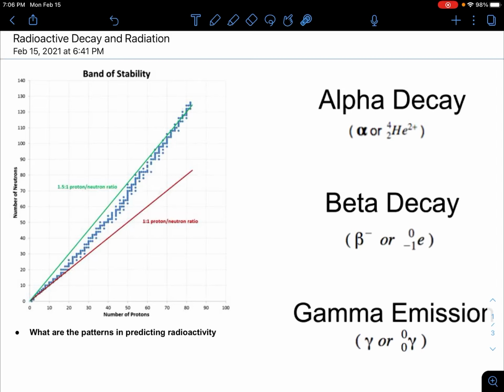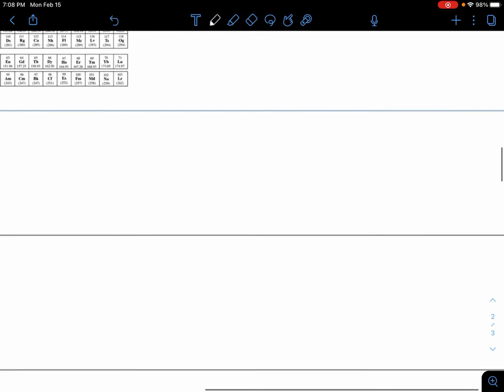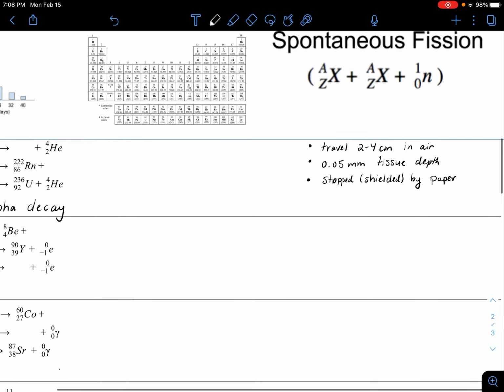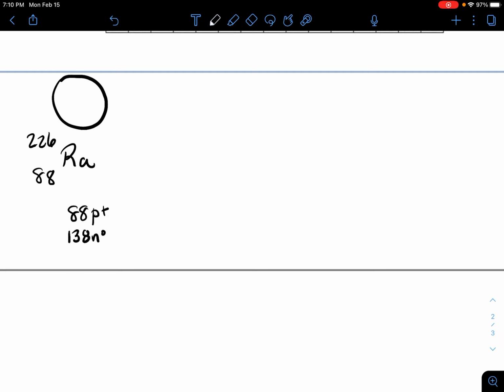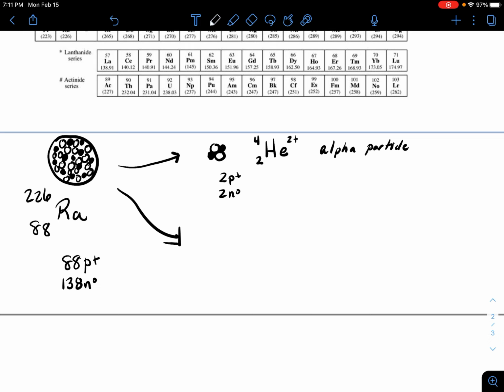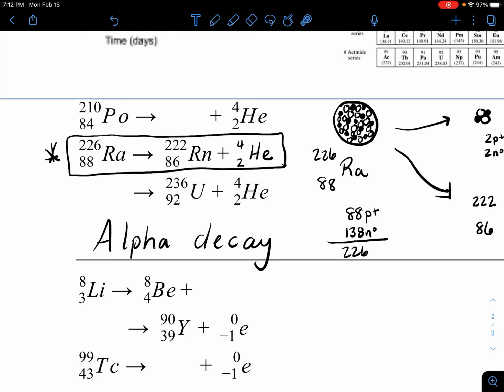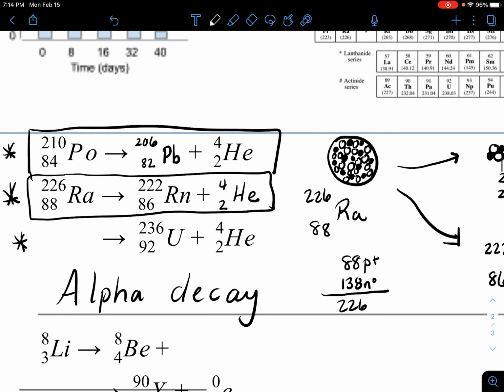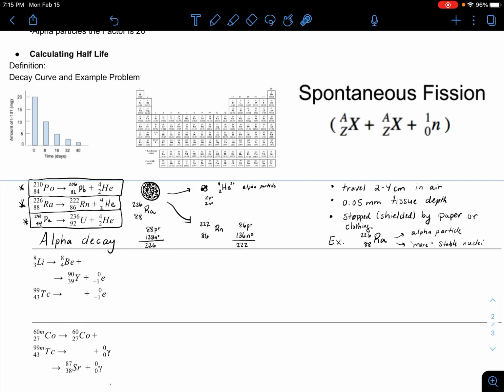Alpha Decay and Alpha Radiation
Learn what an alpha particle is, what are the properties of alpha radiation, and how to write alpha decay nuclear reactions. Make a Copy Print double sided and Fold down the middle.